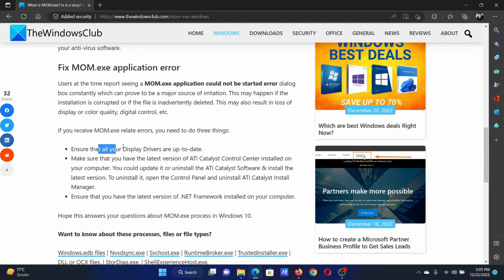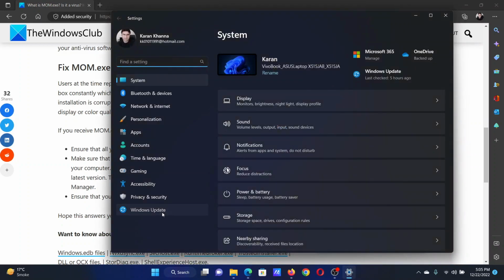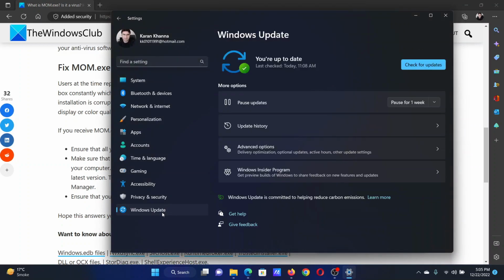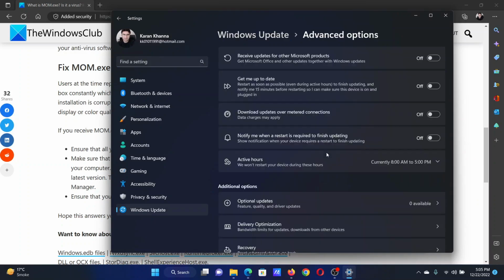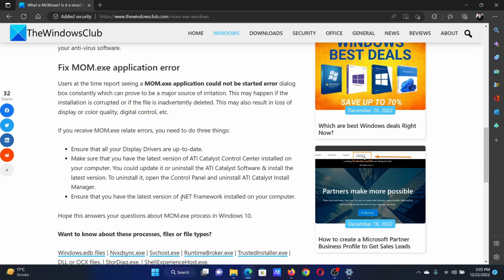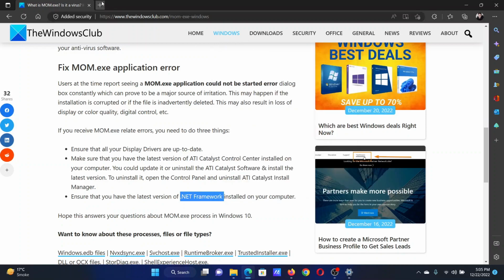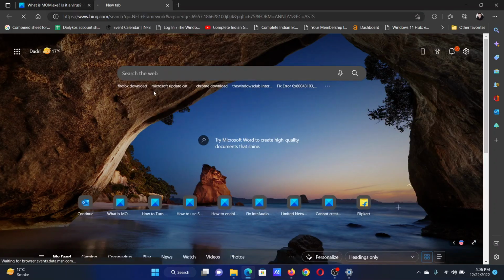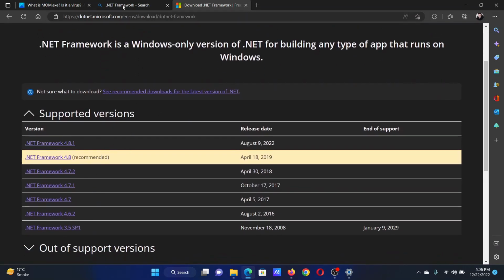What is MOM.exe? Is it a virus? How to fix MOM.exe application error?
MOM.exe is a part of the Catalyst Control Centre which is a component of AMD Catalyst software engine, which provides video & display customization options. So as such, it is a legitimate process and is located in the C:\Program Files (x86)\ATI Technologies\ folder.

It is not a core Windows operating system file; it is a part of the device driver and software meant for AMD’s graphics cards.

Is MOM.exe a virus? This tutorial talks about MOM.exe process and explains what is MOM.exe & tells you what to do if you receive a MOM.exe application error on your Windows 11/10 PC.

Timecodes:
0:00 Intro
0:24 Make sure that all drivers are up to date
0:45 Download and install latest .NET framework